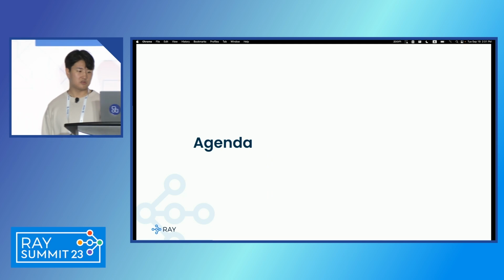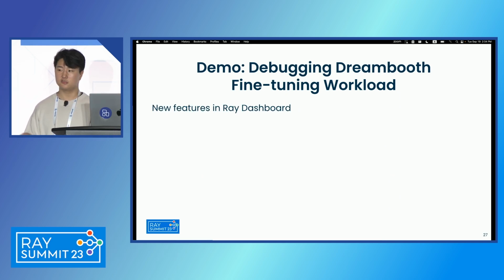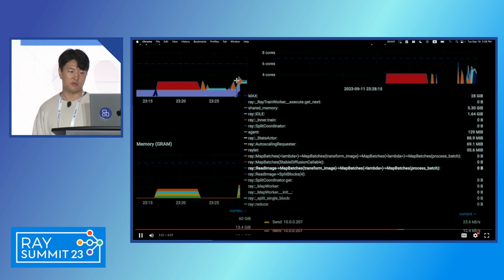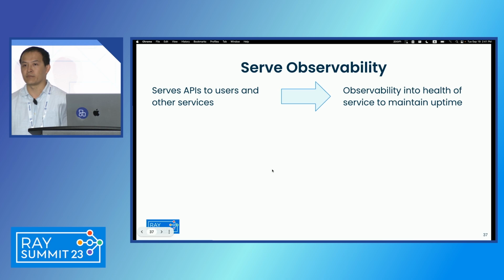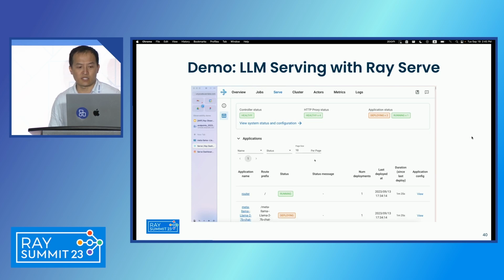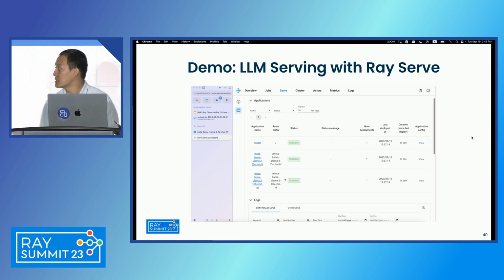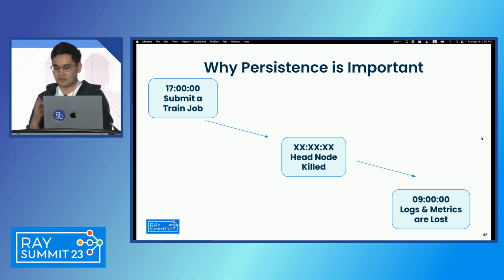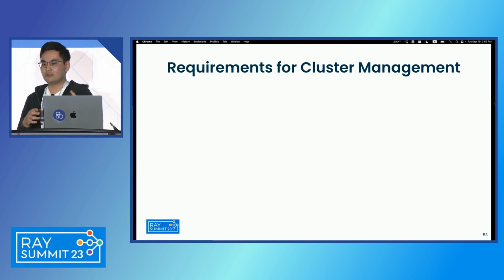Ray Observability 2.0: How to Debug Your Ray Applications with New Observability Tooling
While Ray seamlessly scales offline and online ML computation, it can also bring its own set of challenges, particularly when it comes to debugging large scale ML workloads. To address these challenges, we will highlight recent advancements in observability tooling within Ray and Anyscale and how users can utilize these new tools to effectively debug both offline (preprocessing, training, tuning, inference) and online (serving) ML workloads.

In this talk, we will discuss the various tools available to Ray/Anyscale users in their journey of developing and deploying a ML application in production. We will demo developing a ML workload and bringing it to production and the many tools provided by Anyscale and Ray. By the end of the talk, beginner users will understand the most valuable and fundamental observability tools that are available and advanced users will get a glimpse of some of the more advanced functionality for debugging really tricky errors.

Takeaways: Introduce new observability tools in Ray/Anyscale to Ray users and teach them how to use these tools when developing real world workloads.